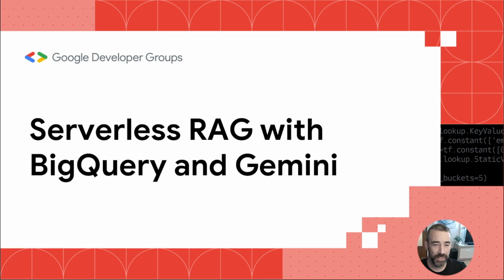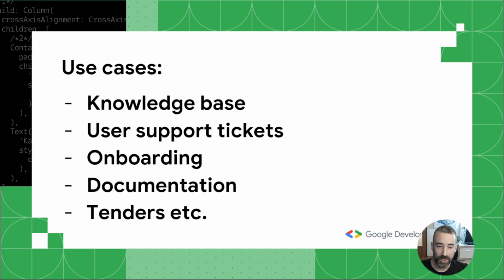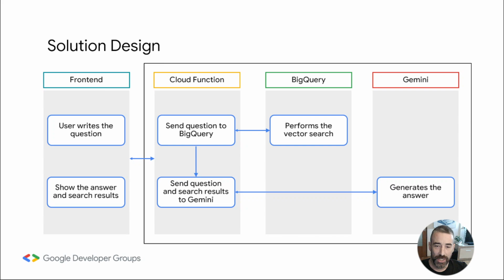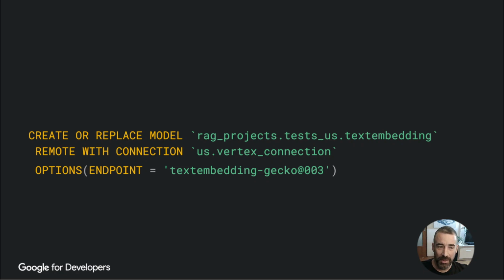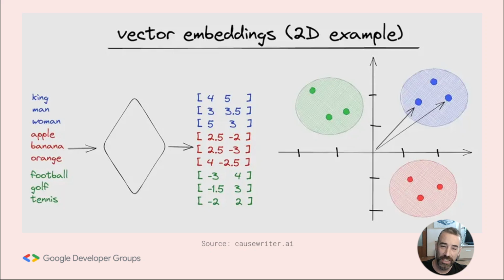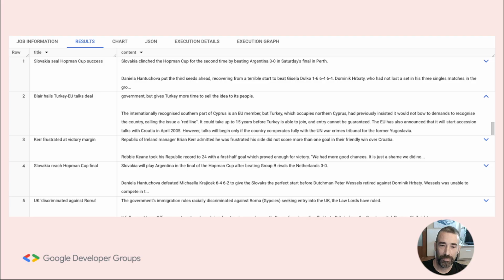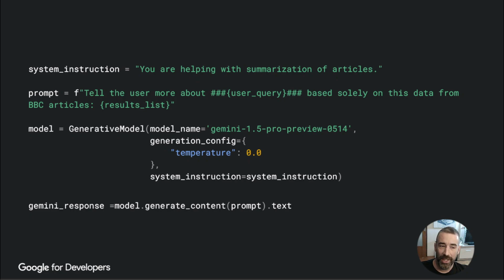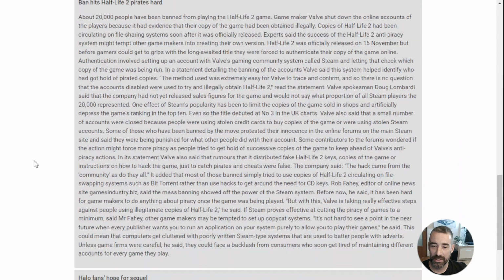Serverless RAG with BigQuery and Gemini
In this solution prepared for a local Google Developers Groups meetup we’ll walk through the process of building an end-to-end Retrieval-Augmented Generation (RAG) system on top of BigQuery. This system allows internal users to ask questions and receive answers from your data in plain language. We will be using the Google Cloud stack, including BigQuery, Cloud Functions, and Gemini. Our solution will be serverless, ensuring a pay-as-you-go model that optimizes cost efficiency.

Agenda

01:48 - Introduction to RAG for Business
04:48 - Solution Overview
09:53 - The BigQuery Part
19:01 - The API and Gemini Part
22:01 - Demo of Our RAG Product